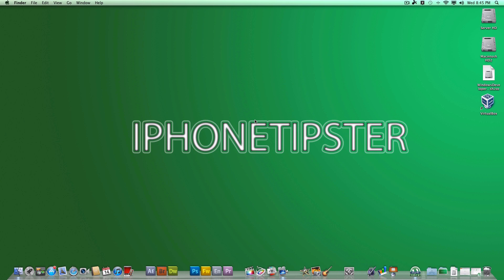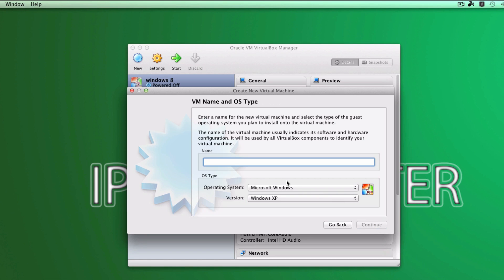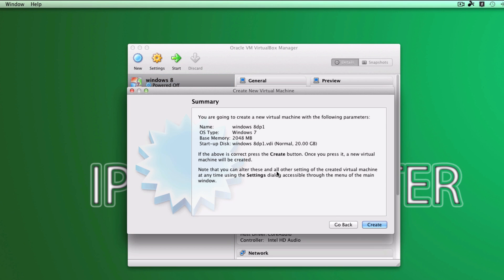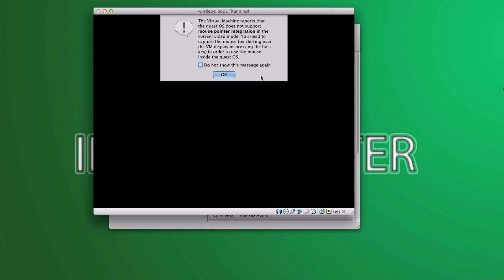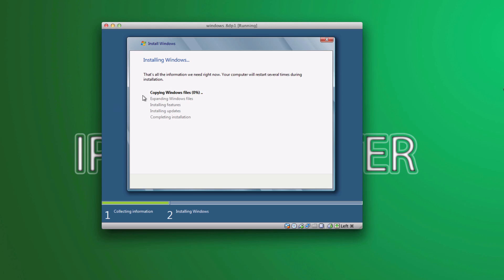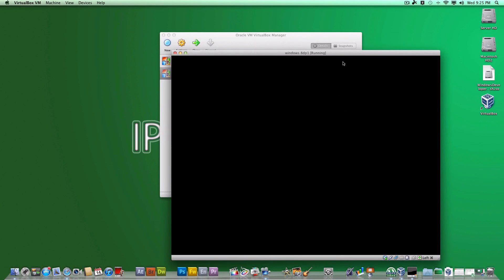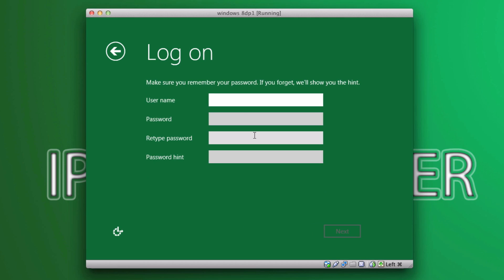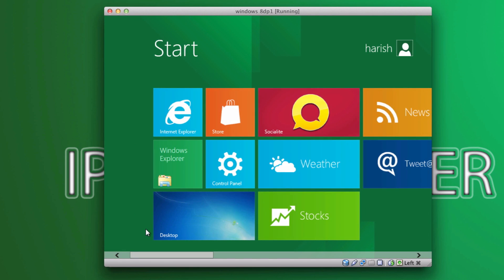How to install windows 8 Developer preview on mac using virtual box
This is a video on how to install windows 8 Developer Preview on a mac using virtualbox